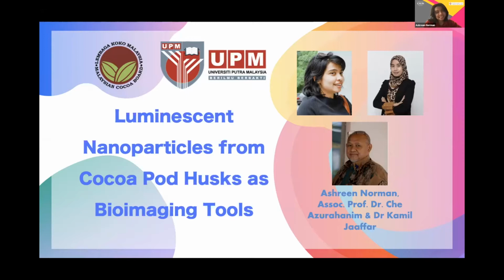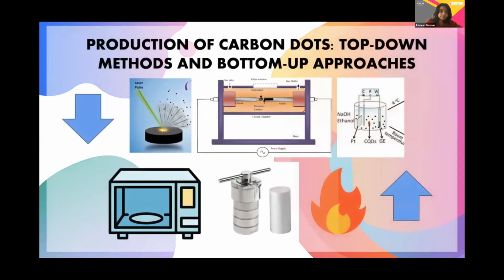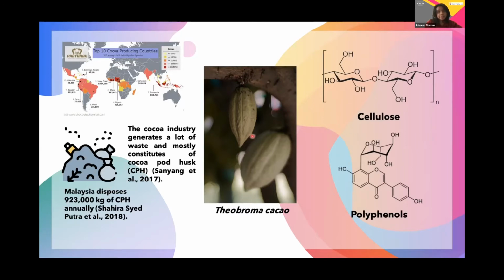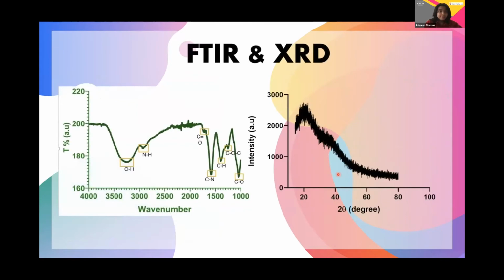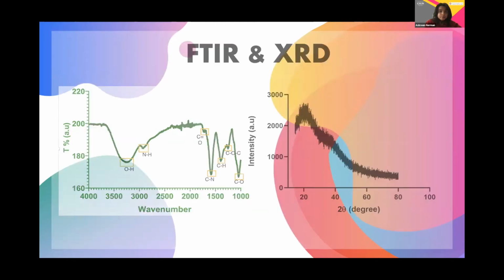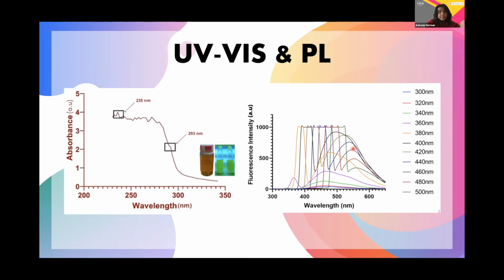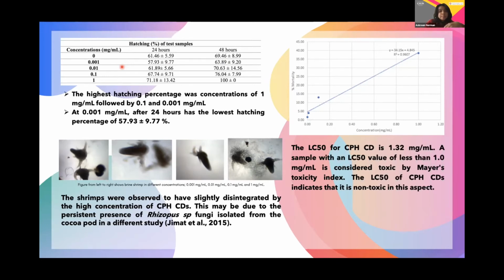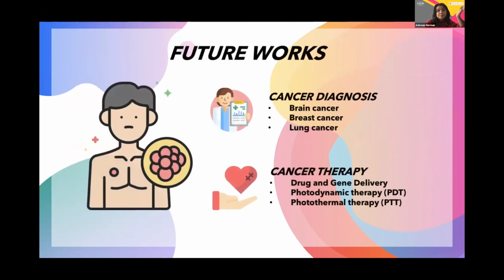Luminescent nanoparticles from cocoa pod husks as bioimaging tools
A presentation by Ashreen Noeman from Universiti Putra Malaysia titled 'Luminescent nanoparticles from cocoa pod husks as bioimaging tools'. Originally presented on Day 1 of the British Society for Nanomedicine's Early Career Research Summer Meeting on 16th June 2021.